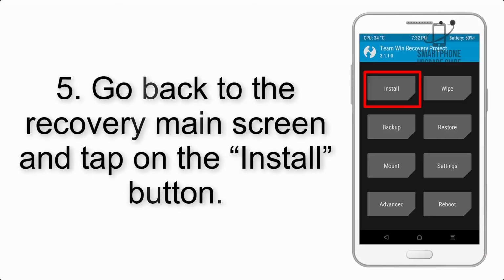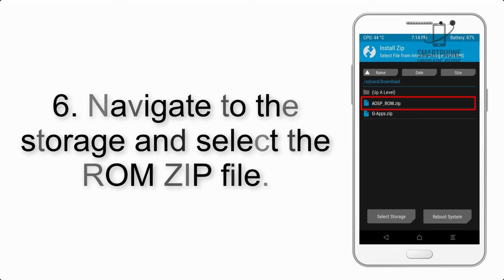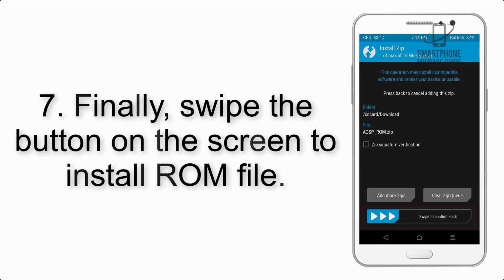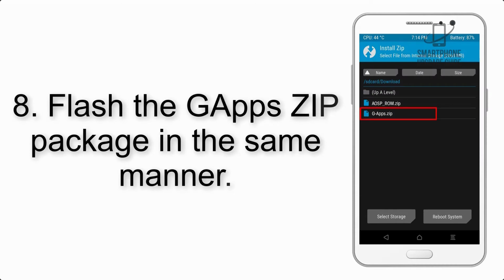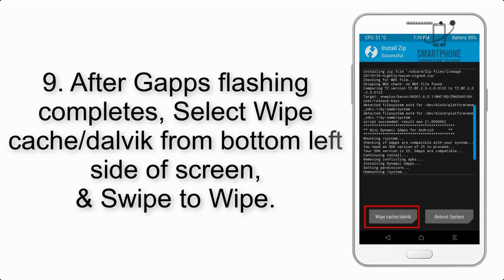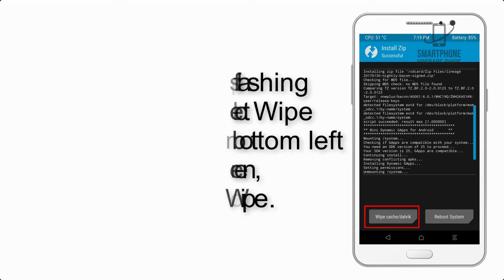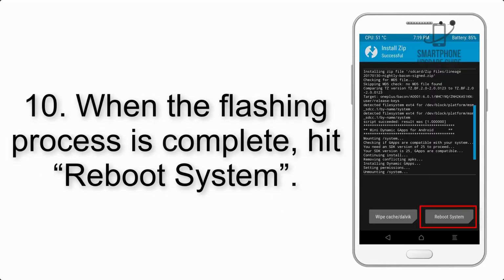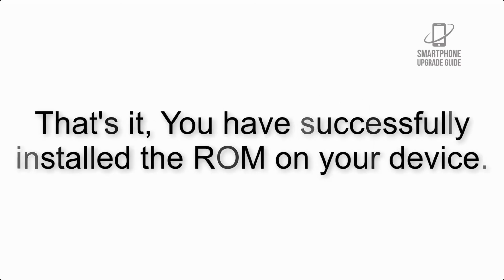Install Android 10 on Tecno Camon i Click2 (LineageOS 17.1 GSI Treble ROM) - How to Guide!